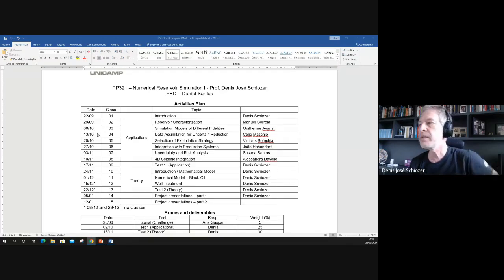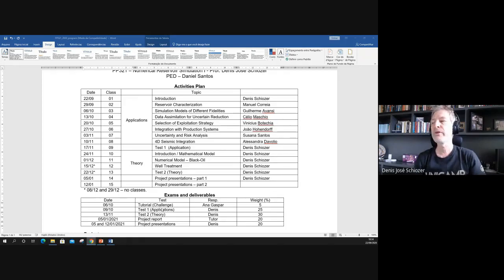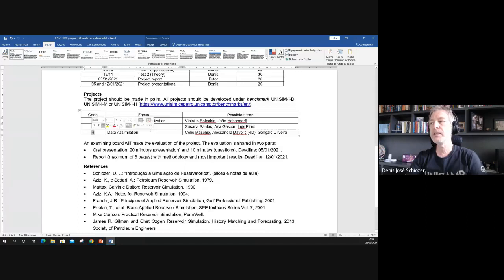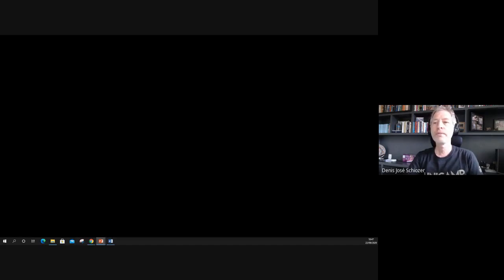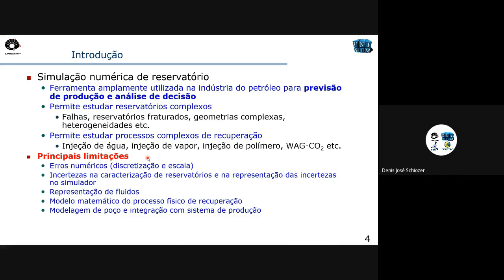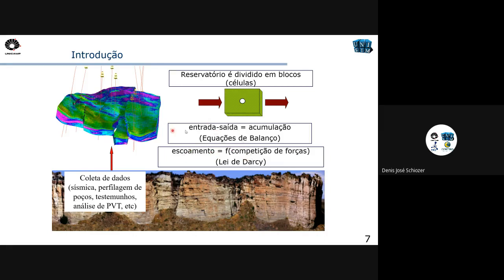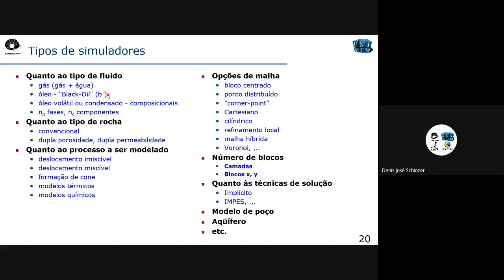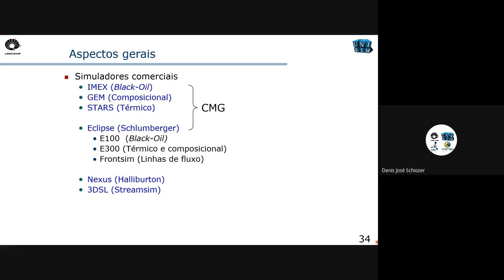PP321 - 2020 - Reservoir Simulation - Class01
PP321 2020S2 Reservoir Simulation - Class01 - Part 2 (Petroleum Engineering)